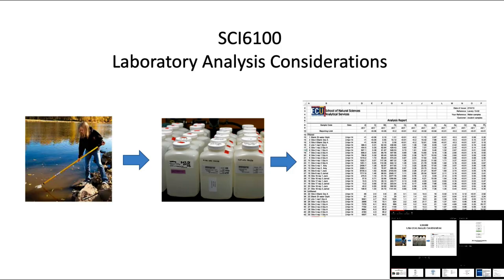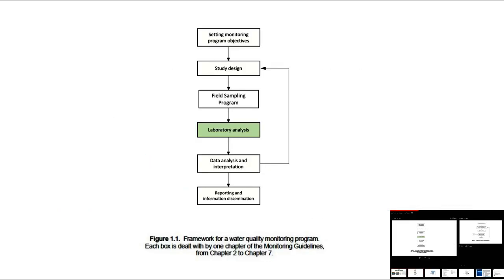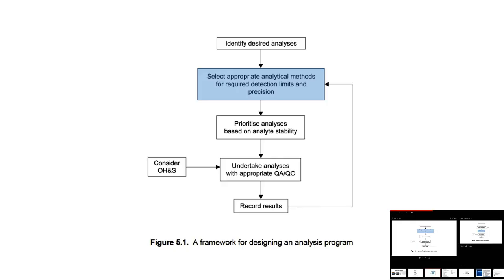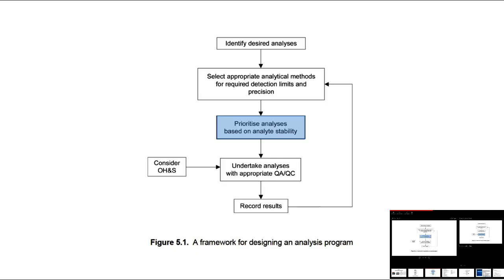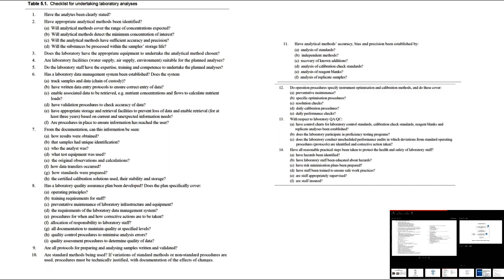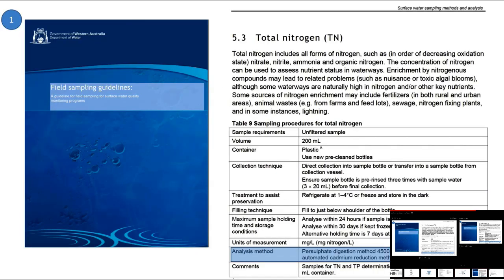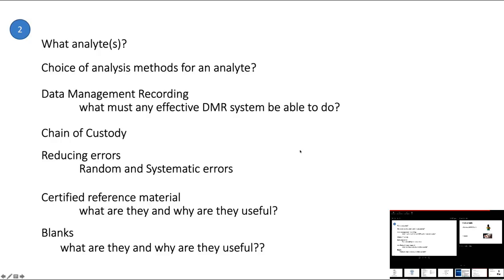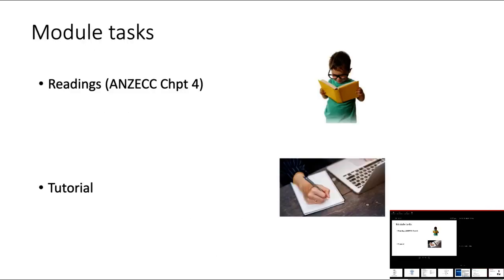Laboratory Analysis Considerations